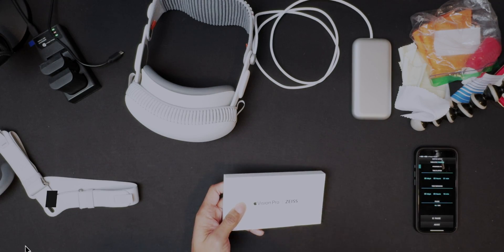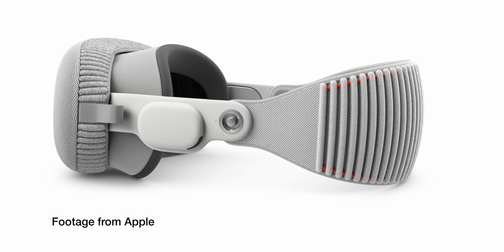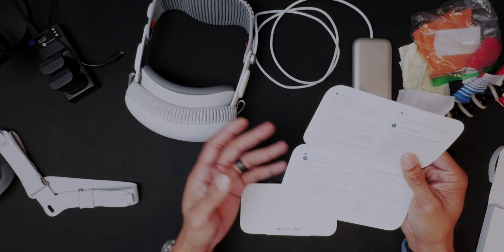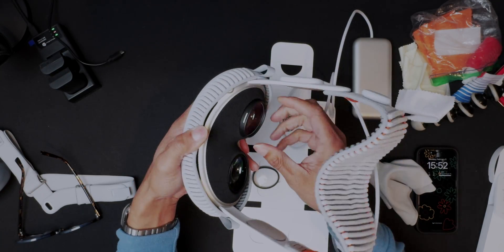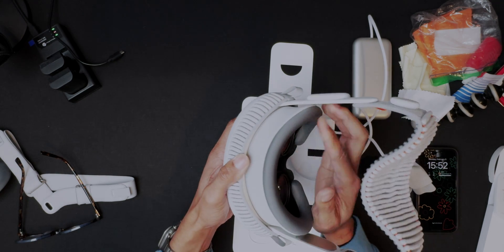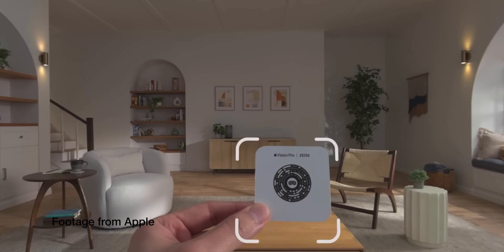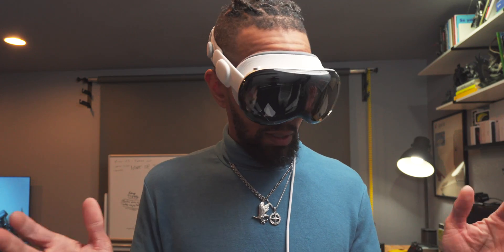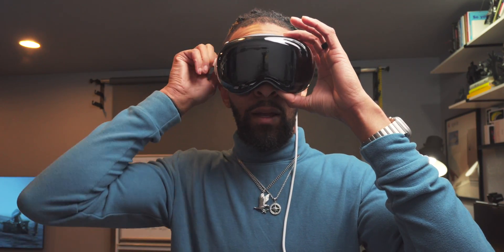Zeiss Optical Inserts for Apple Vision Pro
I've been using the Apple Vision Pro without my prescription lens. The good news is that you can just move the windows until you can see ...HAHA